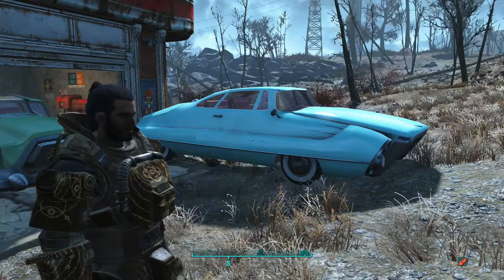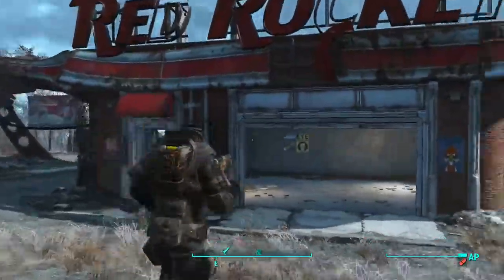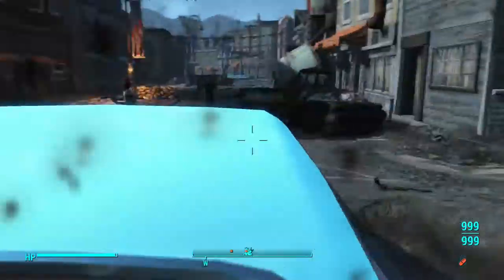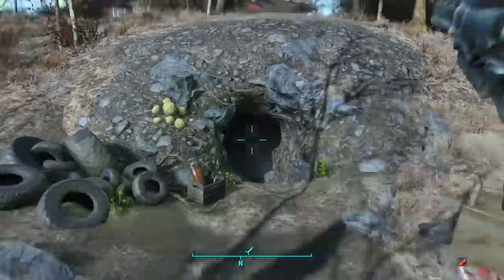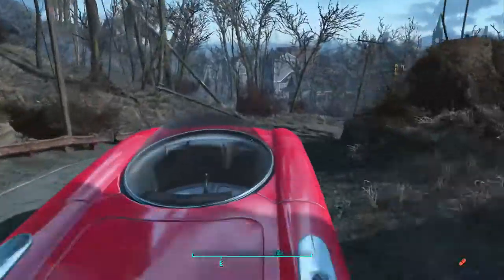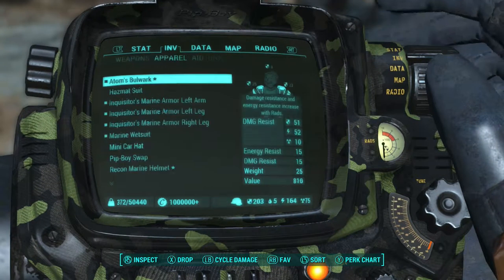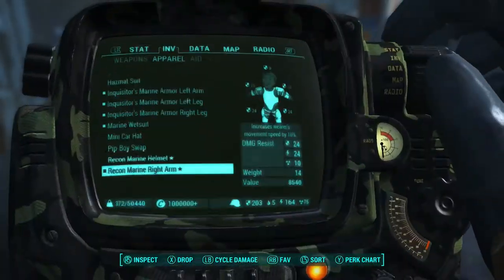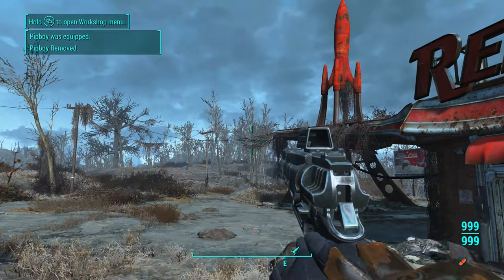Fallout 4 Mod Review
~DementedM0nkey~